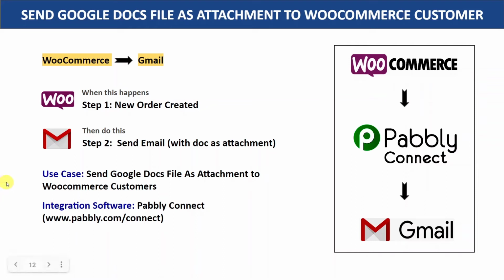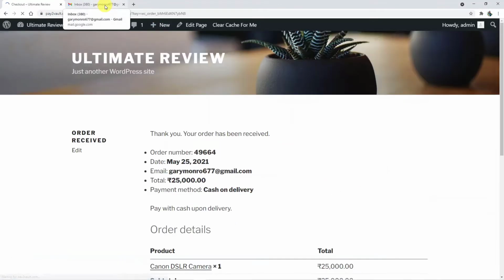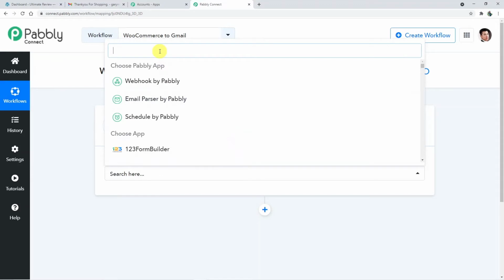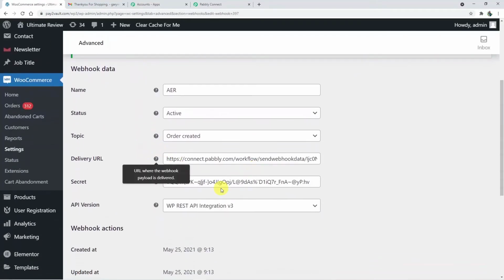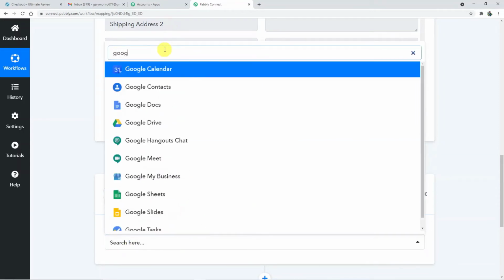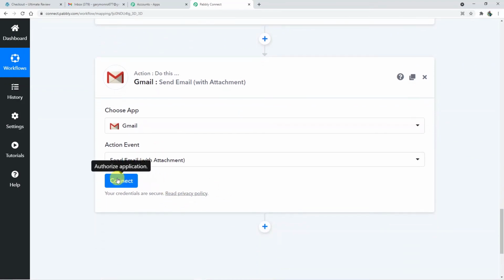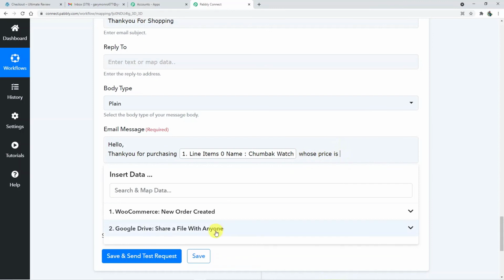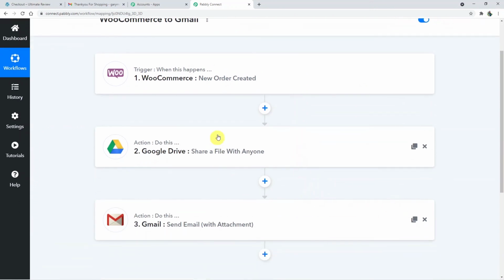How to Send Google Docs File As Attachment to Woocommerce Customers - Woocommerce Gmail Integration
✅ In this video, Send Google Docs File As Attachment to Woocommerce Customer using Pabbly Connect. Pabbly Connect allows you to automatically send Google Docs files as an attachment to your WooCommerce customers. You can configure the flow to select the file, attach it to an email, and send it to your customers. This helps save time and effort while also ensuring that your customers receive the documents they need.

Pabbly Connect is an automation & integration software that lets you connect multiple applications & automate all the repetitive tasks which you do on a daily basis. This tool allows you to automatically connect different software and transfer data between them in real-time. More specifically, you can transmit data between the software and complete your day to day tasks
(No Manual Efforts - No Coding Required - Hassle-Free Flow of Data)